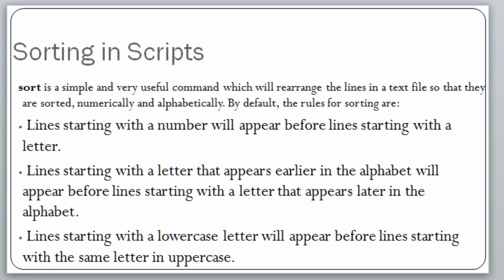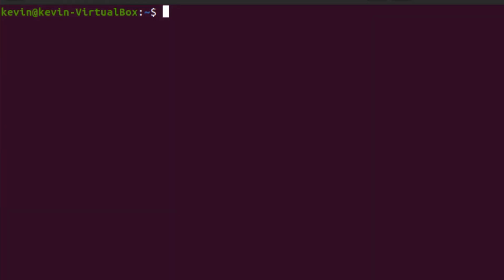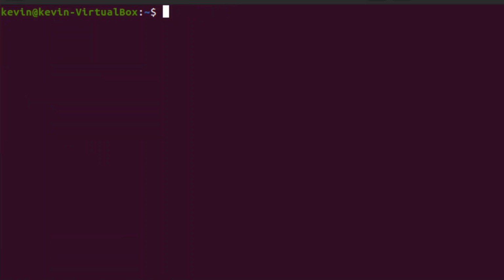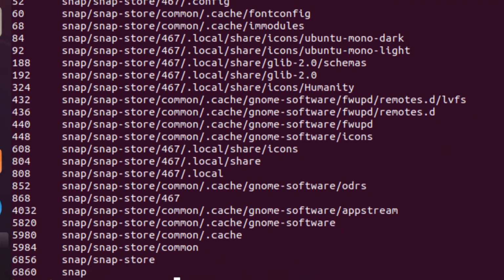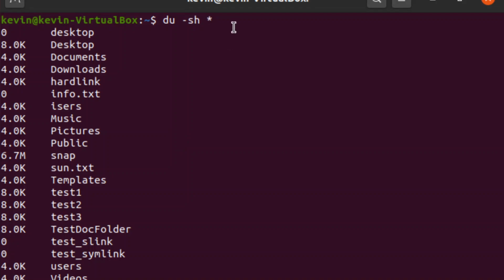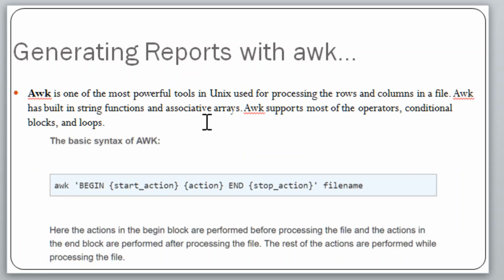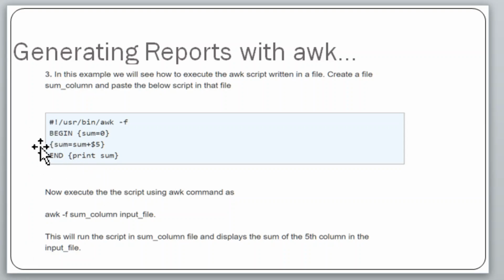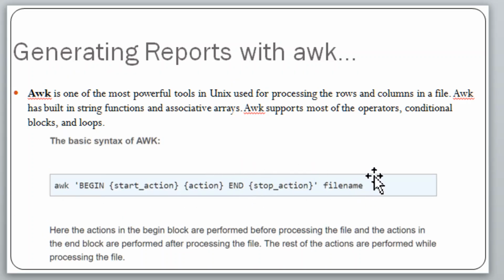Bash Scripting: Session 5.5 - Working with awk